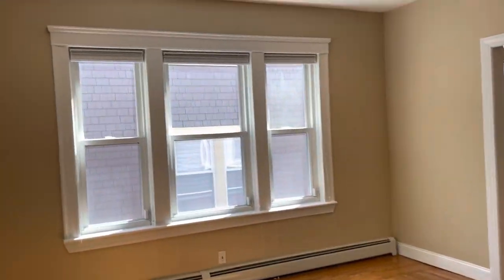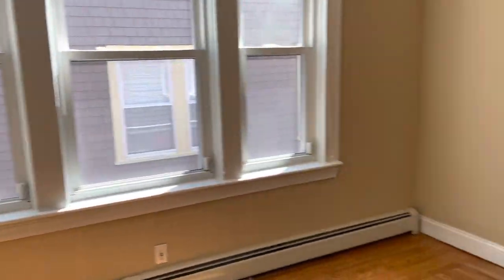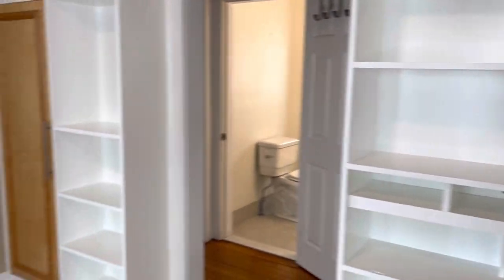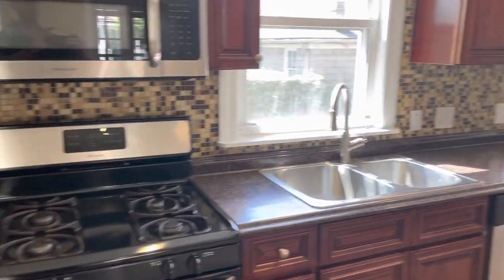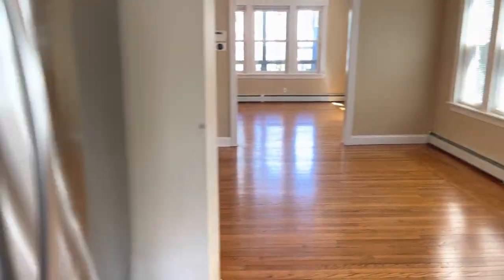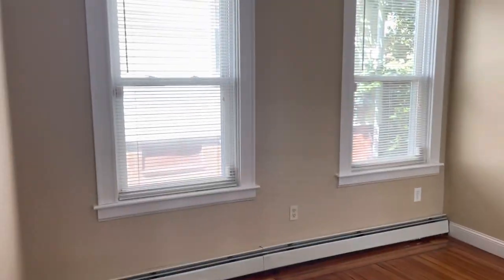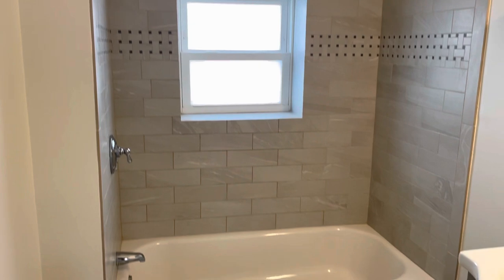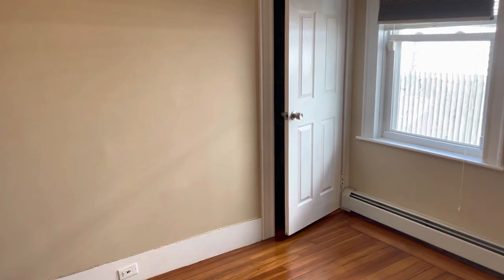115 11th Street Unit 1 Providence, RI 02906- Stonelink Property Management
Beautiful Apartment For Rent on the East Side of Providence!
-Two Bedrooms
-First Floor
-Hardwood Flooring
-Double parlor
-High ceilings
-Big windows for plenty of natural light
-High ceilings
-Private entry
-Huge kitchen with newer appliances
-Kitchen island
-Stove
-Refrigerator
-Dishwasher
-Shared laundry in basement
-No pets
-Off street parking for one car
-Resident pays gas and electric
-One year lease
Requirements: